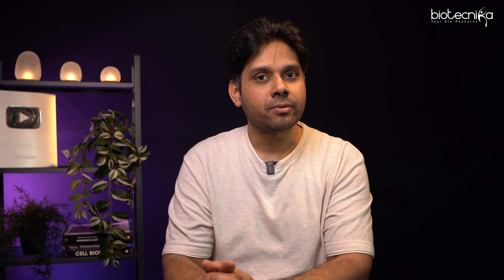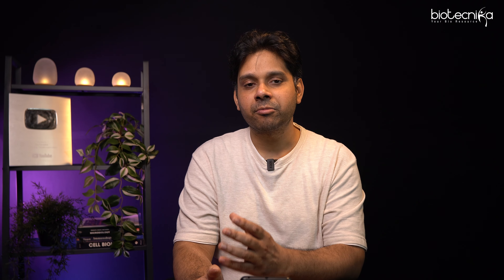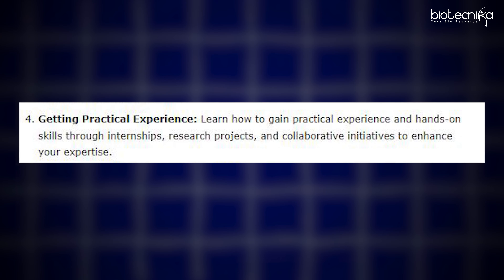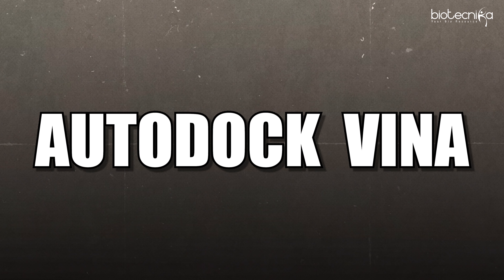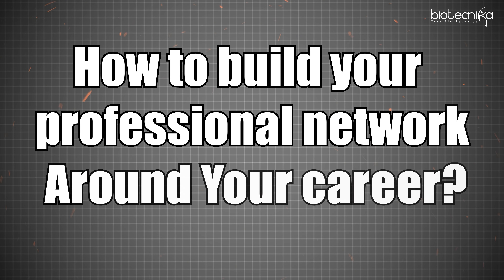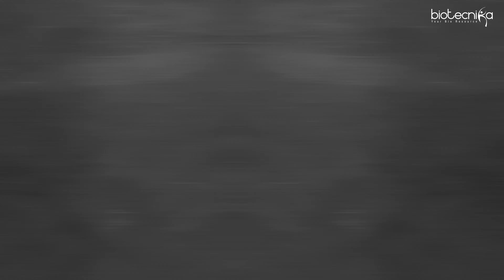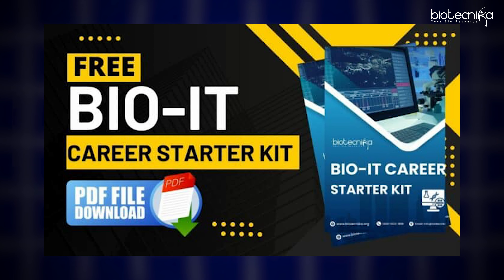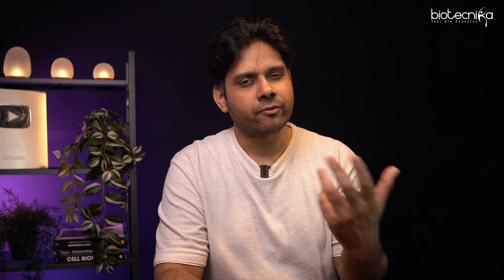BIO-IT Career Starter Kit | Download FREE PDF & Launch Your BIO-IT Career Today!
🚀 Whether you're a student, fresher, or professional looking to break into the fast-growing field of bioinformatics, biotechnology, and IT, this comprehensive guide is packed with everything you need to get started.

What’s inside: ✅ Overview of BIO-IT Careers ✅ Essential skills and tools you need to succeed ✅ Top BIO-IT job roles and industries hiring right now ✅ Expert tips on building your BIO-IT career ✅ FREE resources and learning platforms

Download the FREE PDF and kickstart your journey into the world of BIO-IT. Don’t miss out on this opportunity to gain a head start in one of the most promising fields today!